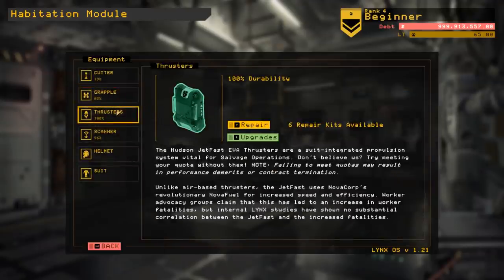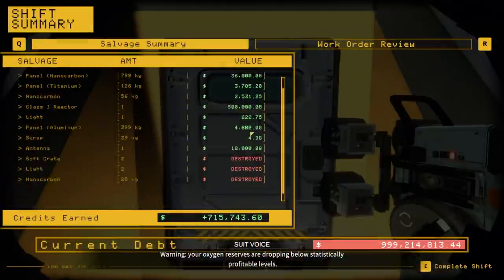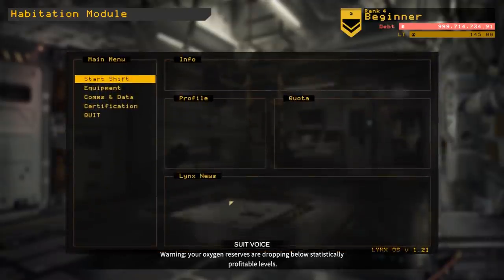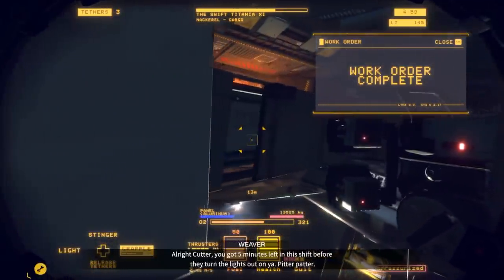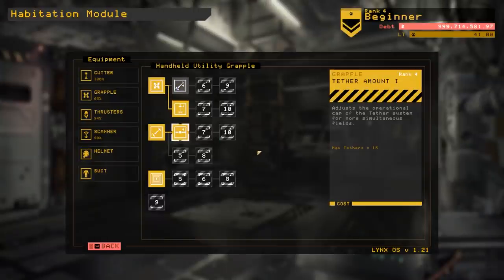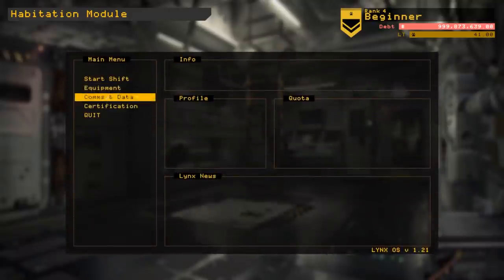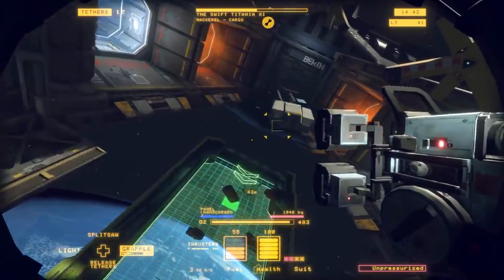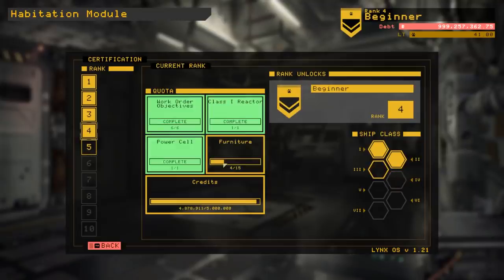No One Can Hear You Scream in Space - Salvaging Explosive Spaceships - Hardspace Shipbreaker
Welcome back to Hardspace Shipbreaker! Today I continue to salvage Spaceships and this time there are explosives on board.

-Classics-

-Links-